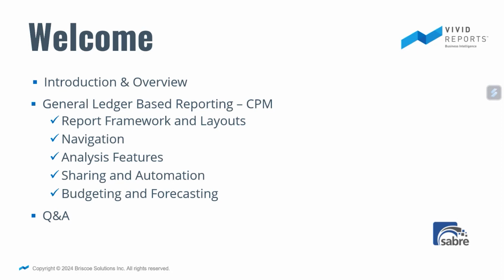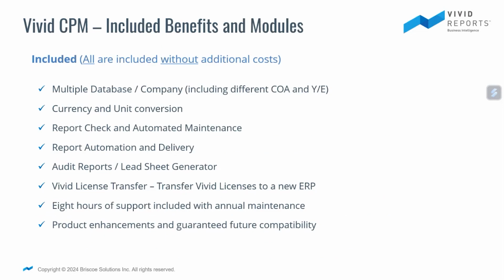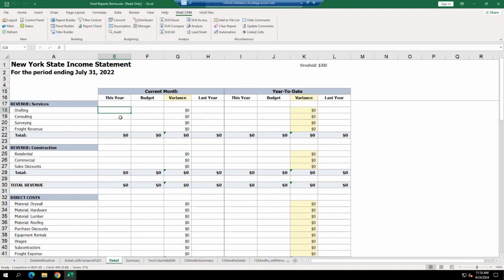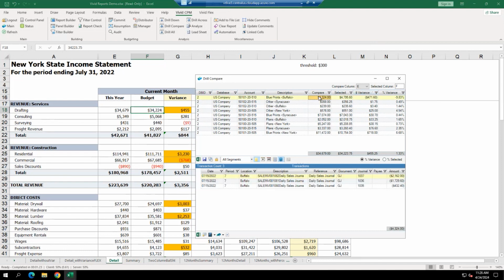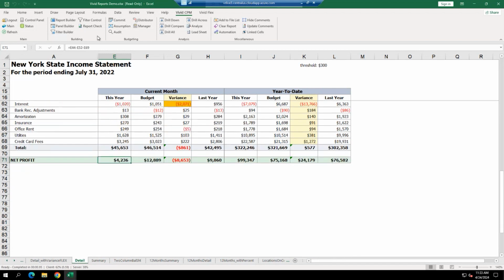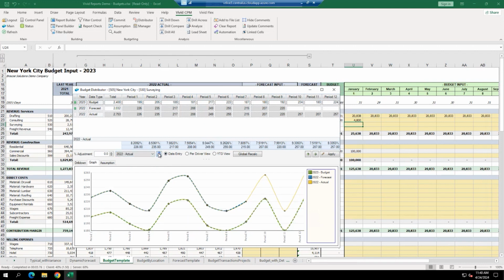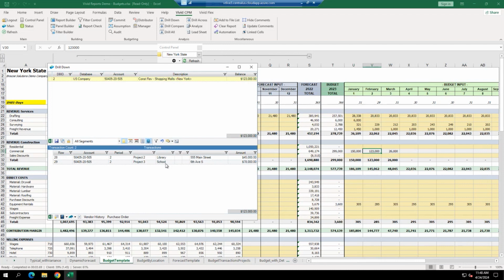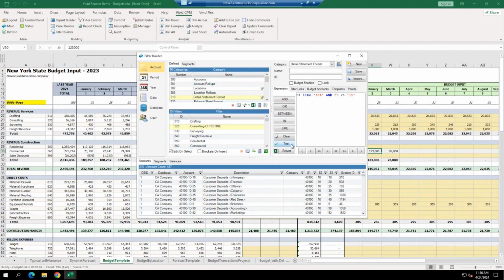Vivid Reports | Better Data Reporting and Analysis in Business Central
Unlock the full potential of your data with Vivid Reports CPM, specifically designed for seamless integration with Business Central.

During this exclusive demo we will dive deep into the secrets of effective data reporting and analysis where you will discover practical insights to optimize your month-end processes and learn how to leverage the powerful features of Vivid Reports using Excel.

0:00 Introduction
1:09 About Vivid Reports
4:51 Vivid CPM Overview
15:27 Vivid Reports CPM Demo
47:45 Q&A
54:45 Outro

Don't miss out on mastering these crucial skills that can transform your business intelligence strategy!